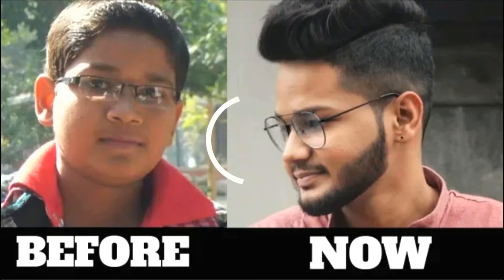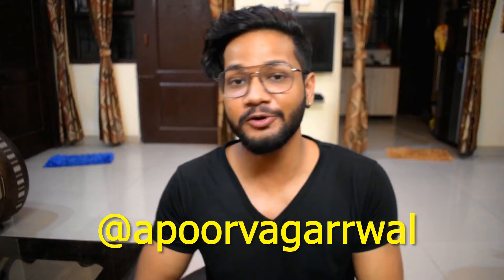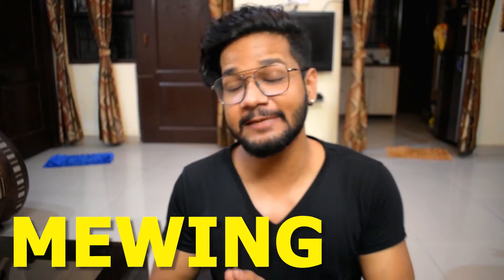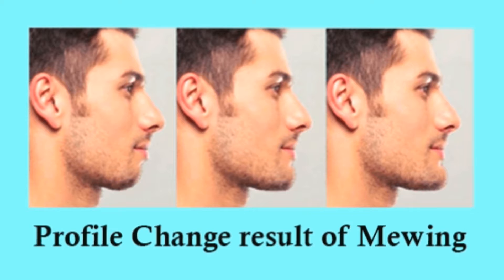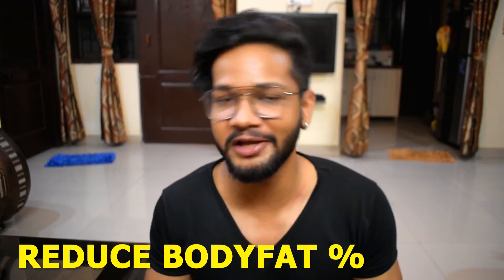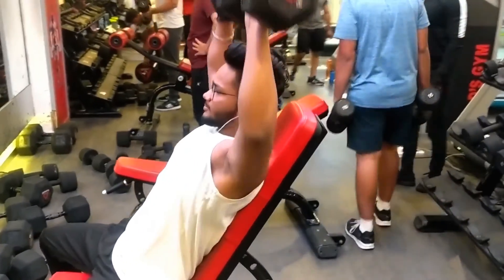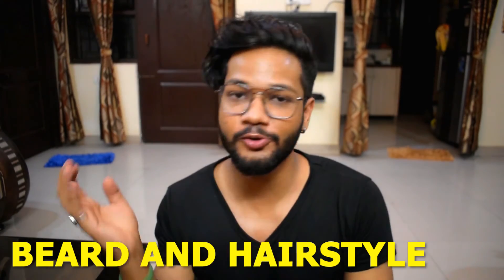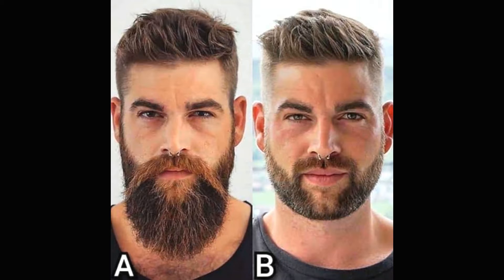How To Lose Chubby Cheeks (Get A Better Jawline)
Get a defined jawline by following these tips. See ya in the next video :)

Hey there my name is Apoorv Agarrwal and i make videos related to fitness, fashion, grooming and lifestyle. I have over 100+ videos which will help you get fit, become more confident and attractive. So make sure to check them out if you want to become the best version of yourself. Also sub :)